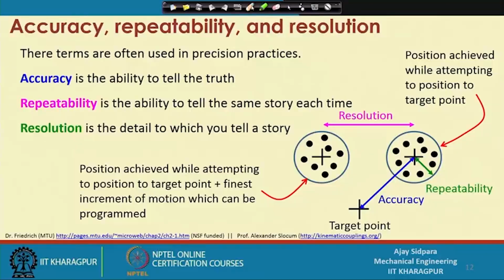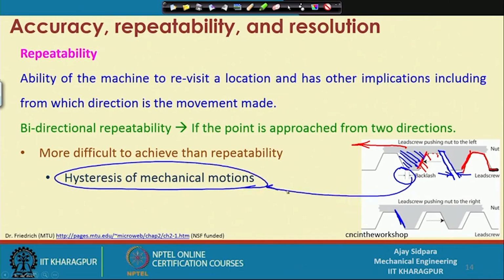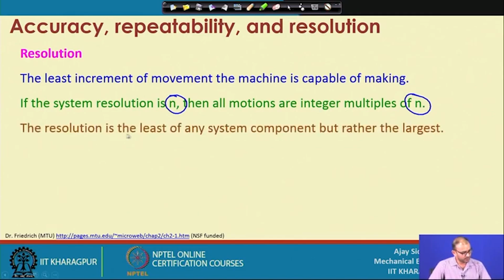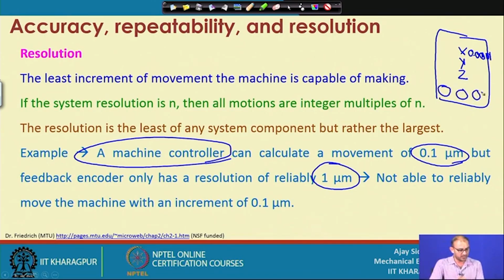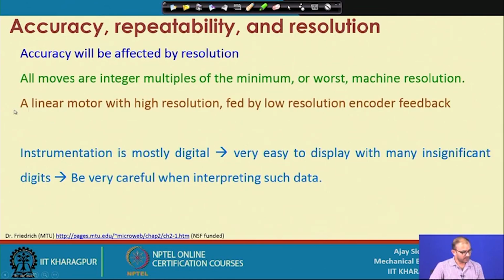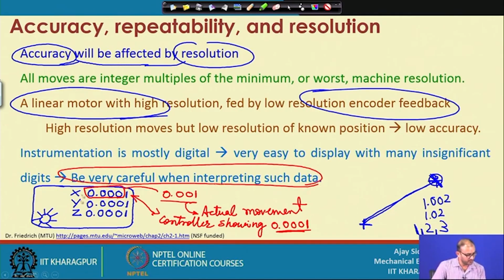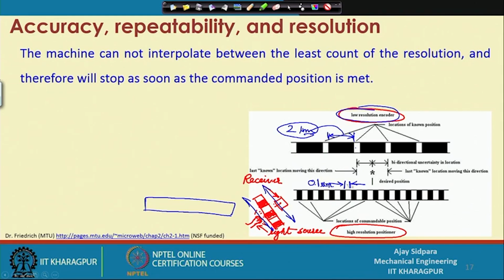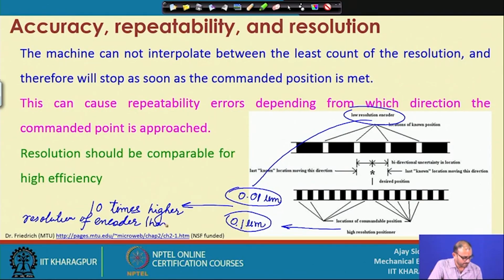Lec25: Components of the machine tool (Contd.)